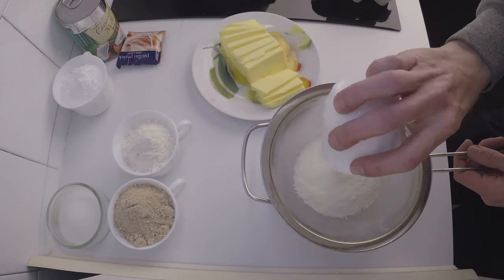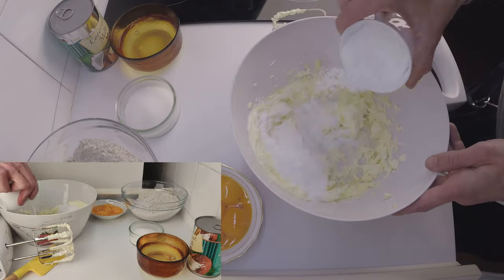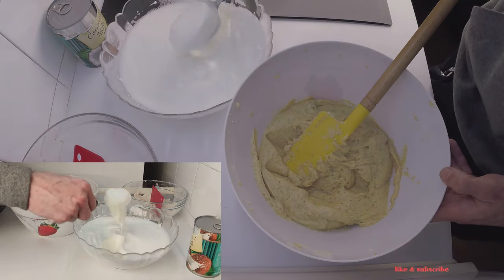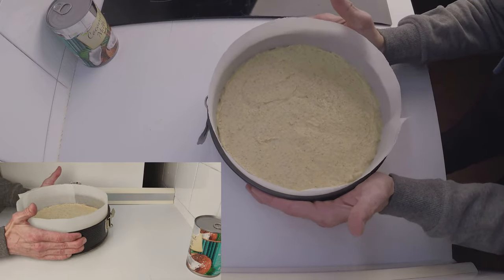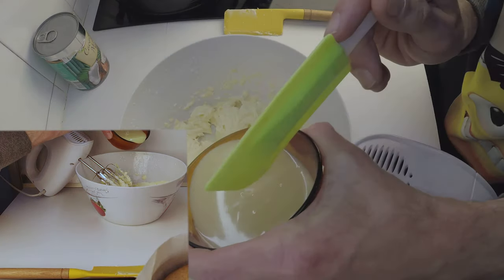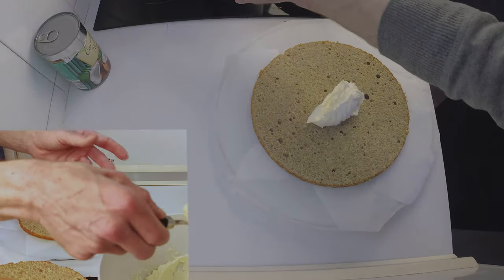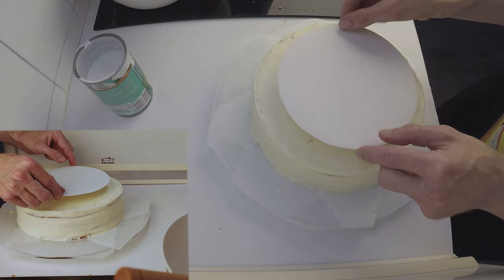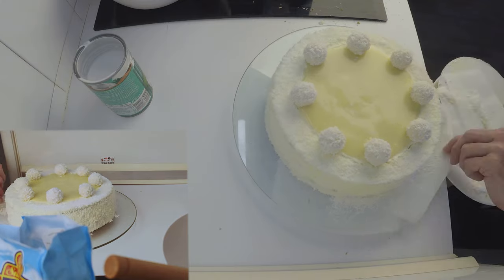Raffaello Cake 95% Original 10% Better 👌😍👍 - Snicel 69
95% Original Raffaello Cake 10% Better - Snicel 69
00:00 Raffaello cake intro
00:30 Recipe Raffaello Cake
04:22 Bake Rafaelo cake
04:47 Recipe Raffaello cream for cake
06:44 Assemble Raffaelo cake
08:01 Decorate Raffallo cake
09:45 Cut Raffaelo Cake
10:30 The End

Recipe:

100g   almond flour
100g   coconut flour
100g   flour
   7g    baking powder
180g    butter
100g    powdered sugar
  6       eggs
60g     milk
60g     sugar

Cream Recipe:

250g   butter
200g   condensed milk
110g   white chocolate
Coconut milk
grated coconut
50g    white chocolate

gateau raffaello

Ignore: raffaello cake,Snicel69,Snicel,recipe,recepti,how to make raffaello cake,white chocolate,how to bake raffaello cake,how to make raffaello cake at home,rafaelo torta,raffaello cake asmr,raffaello cake decoration,coconut cake recipe,raffaello cake recipe easy,best raffaello cake recipe,almond cake recipe easy,rafaelo torta recept,raffaello tortas receptas,White chocolate highlights,raffaello cake recipe,Rafaelo,torta Raffaello,gateau raffaello,torte recepti,Rafaelo,torta Raffaello,gateau raffaello,torte recepti,torta raffaello,gâteau raffaello,n1,raffaello pasta,raffaello cake,Snicel69,recipe,recepti,how to make raffaello cake,white chocolate,how to bake raffaello cake,rafaelo torta,raffaello cake asmr,coconut cake recipe,raffaello cake recipe easy,best raffaello cake recipe,almond cake recipe easy,rafaelo torta recept,raffaello cake recipe,Rafaelo,torta Raffaello,gateau raffaello,torte recepti,torta raffaello,gâteau raffaello,raffaello pasta,raffaello torte,raffaello torta,pastel raffaello,tort raffaello,mousse recipe